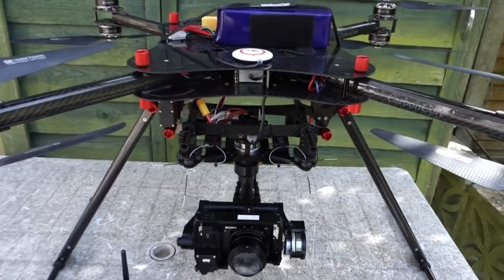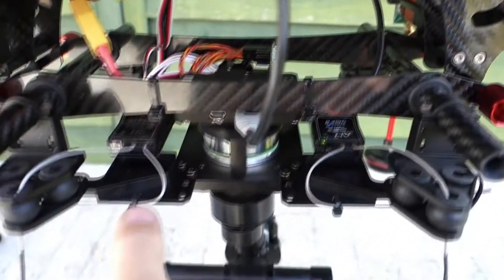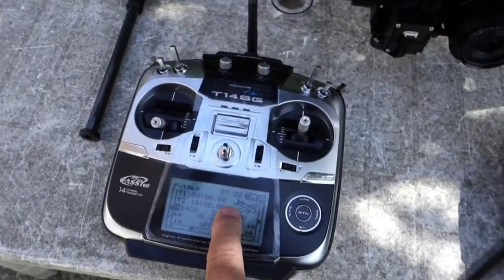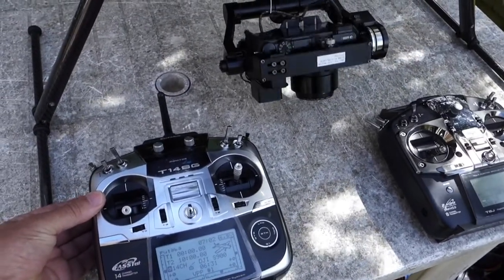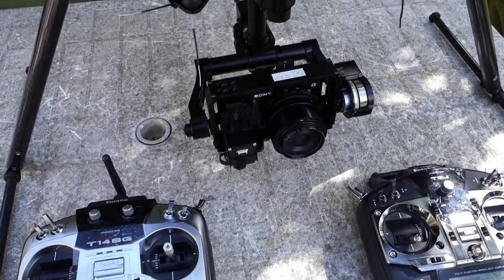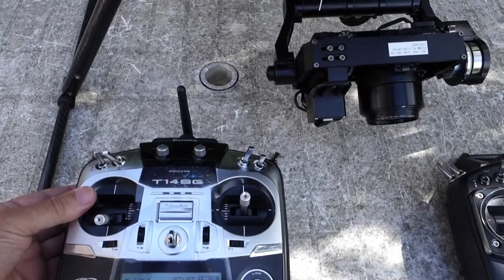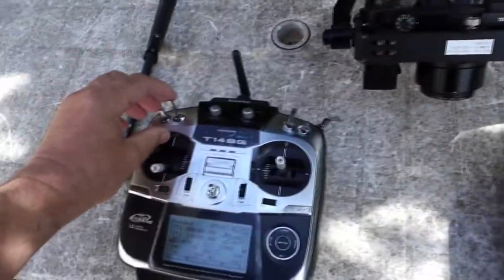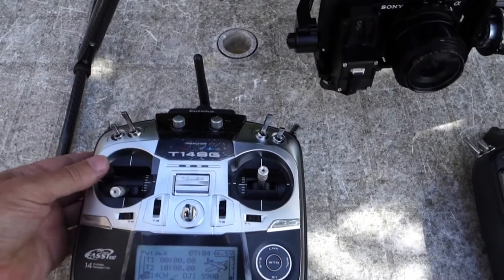Dual-Single operator R/C Radio control switch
Here is my solution for switching control from one R/C TX to another R/C TX for gimbal control. The prime control is on the Futaba T14SG where CH14 switches a PIC controller on or off. When CH14 is switched, gimbal control is now via Futaba T8J. This solution allows 4 channels to be switched from one TX to another.

So just to recap, the 14SG controls everything on the Multirotor for the Pilot, who can instantly switch to dual operator mode for the camera gimbal with photo/video, pan/tilt being controlled by the 8J.